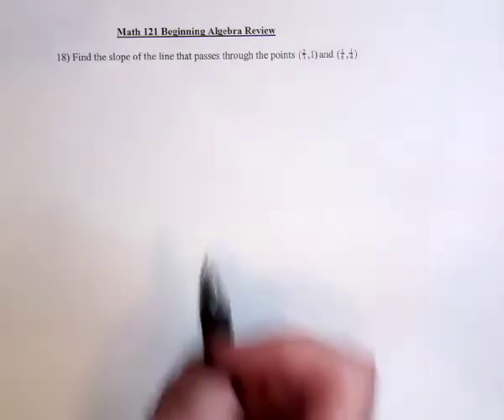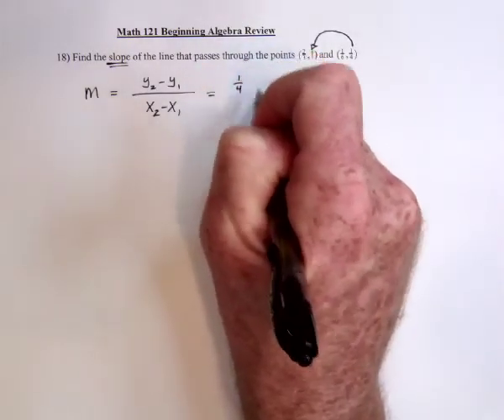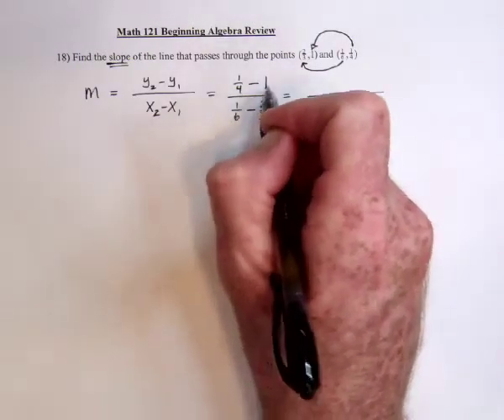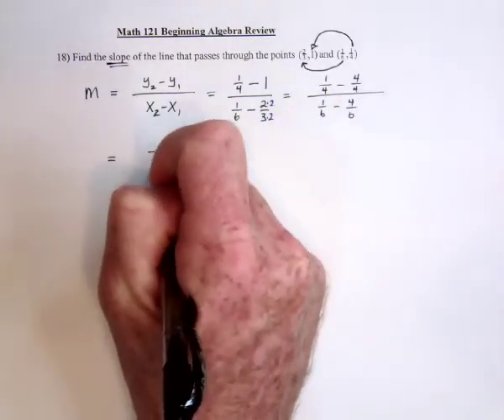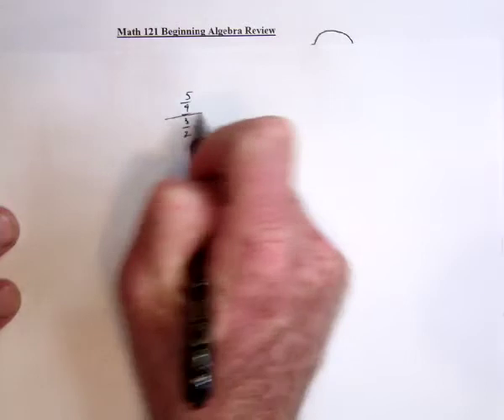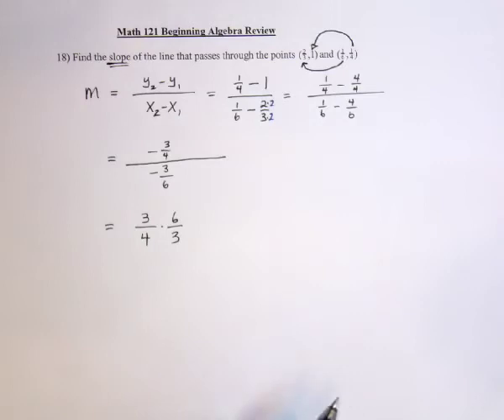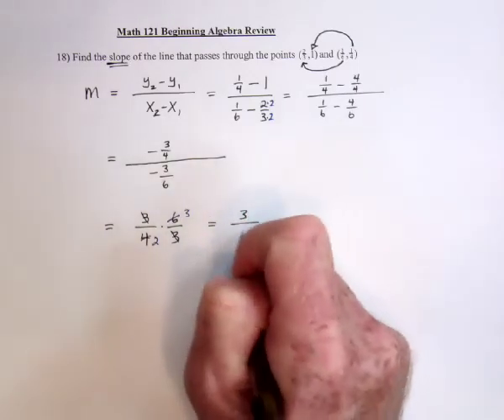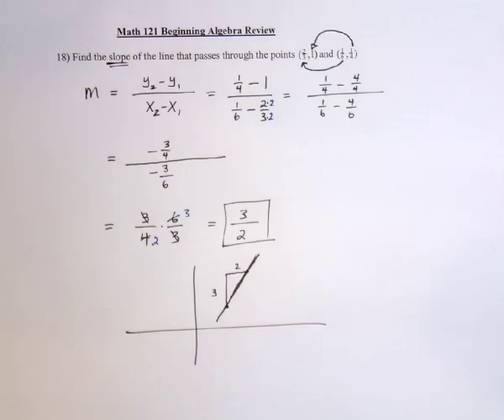Hartnell Math Review 18